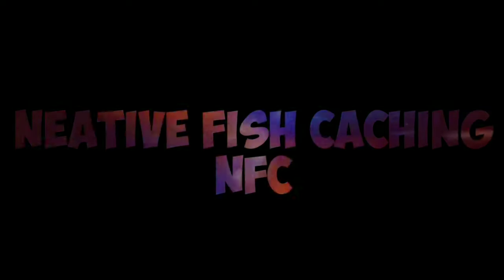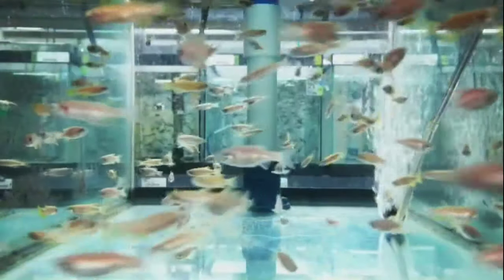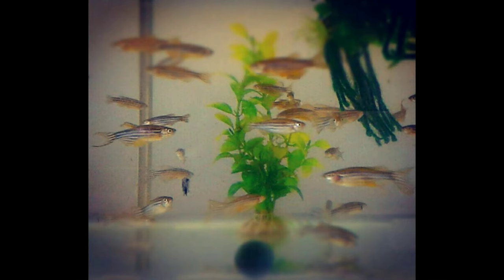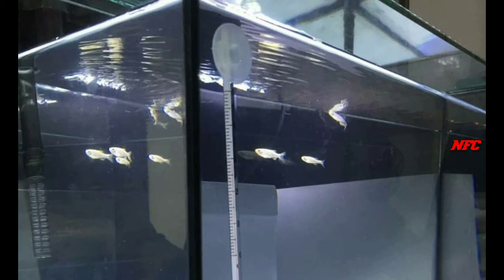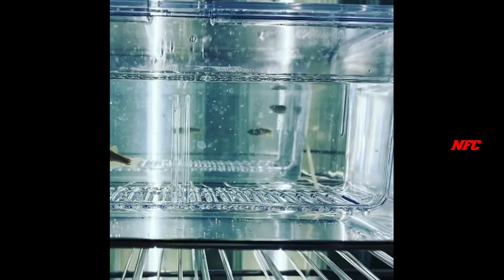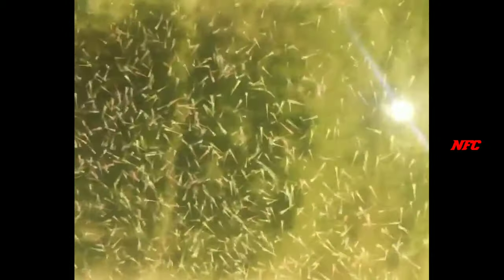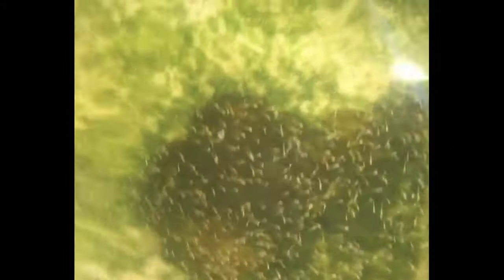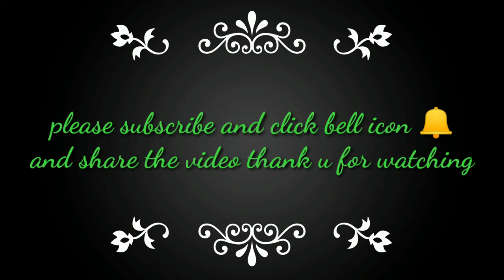How to finding male & female in zebra fish/drawbacks in aquarium tamil